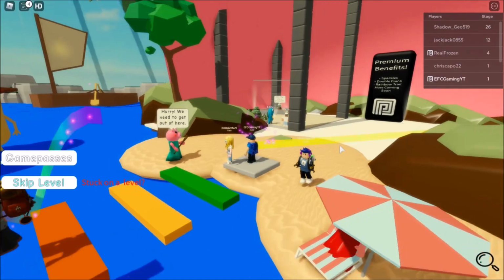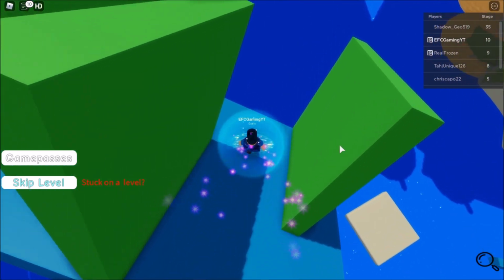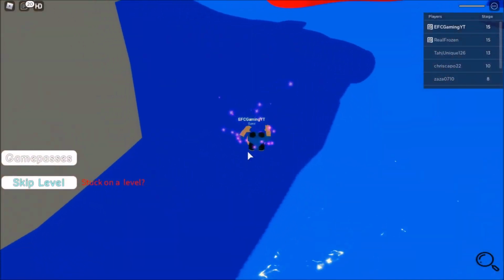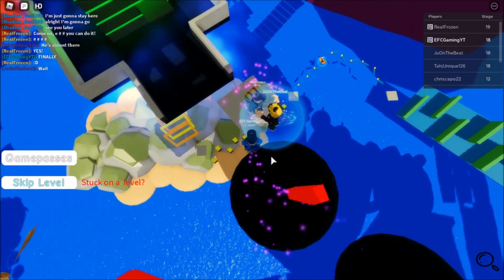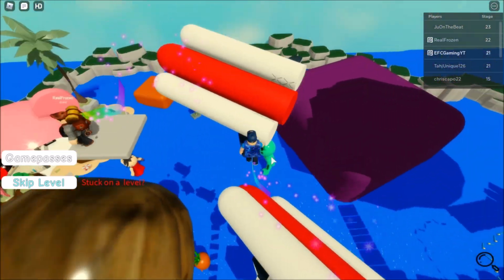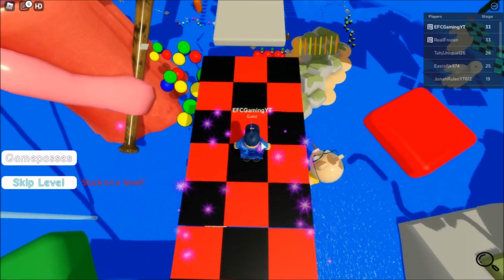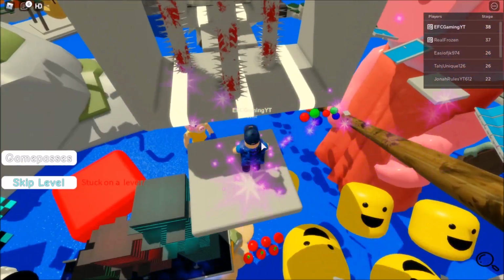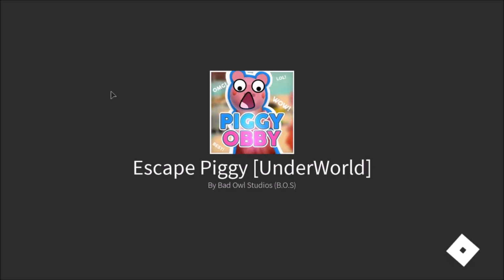IT'S THE BEST IN ROBLOX!!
Hey Guys, it's EFC Gaming back again with another GREAT VIDEO with the ONE AND ONLY PghLFilms!!

Roblox is a game creation platform which allows players to create their own games using its proprietary engine, Roblox Studio. Games are coded under an object-oriented programming system utilizing the programming language Lua to manipulate the environment of the game. Users are able to create purchasable content through one-time purchases, known as "game passes," as well as microtransactions which can be purchased more than once, known as "developer products" or simply "products." Game developers and content creators can earn the site's virtual currency, known as